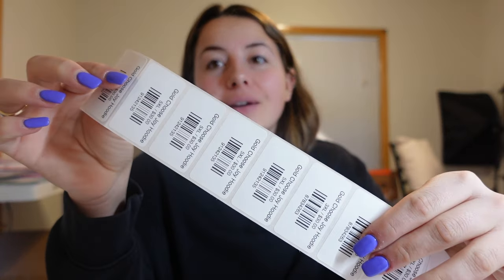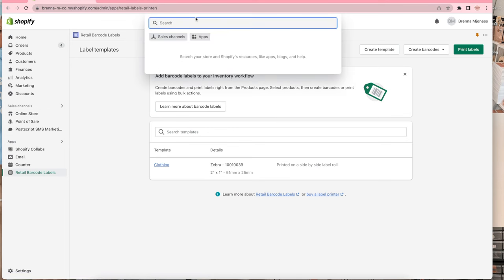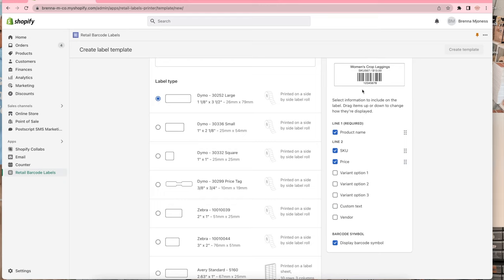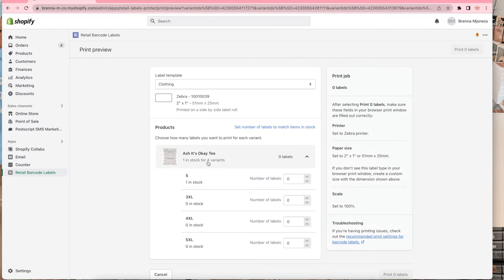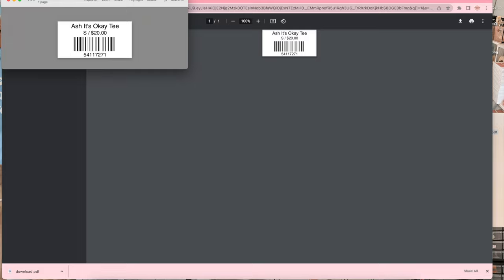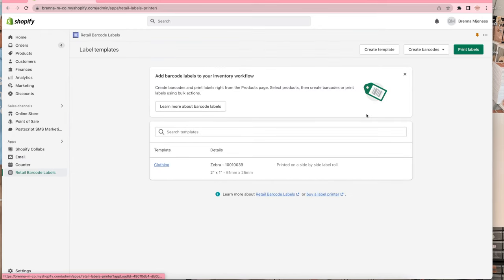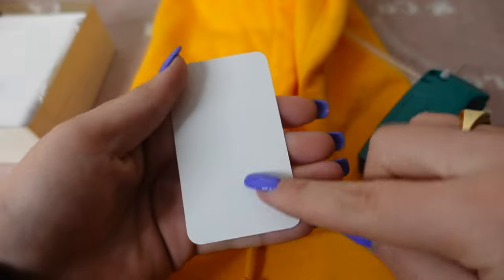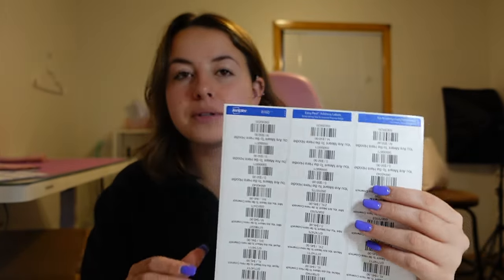Creating Barcodes | Tutorial with Shopify | Rollo Thermal Printer | Clothing Tags | Boutique Tags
•SMALL BUSINESS SUPPLIES

Brenna Mjoness
Brenna M & Co

xoxo,
Brenna